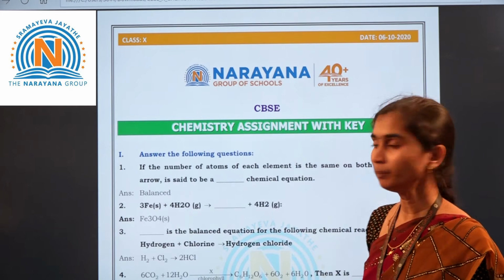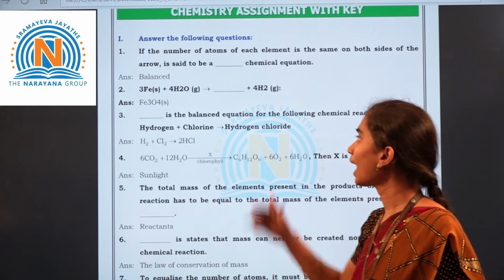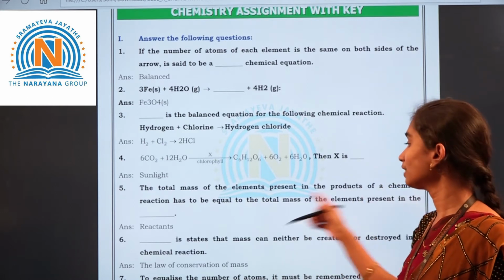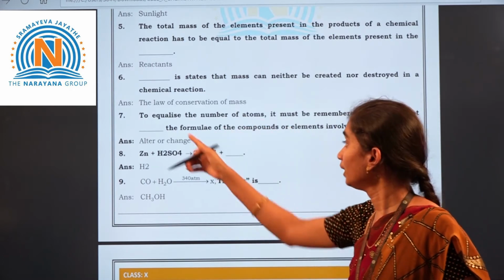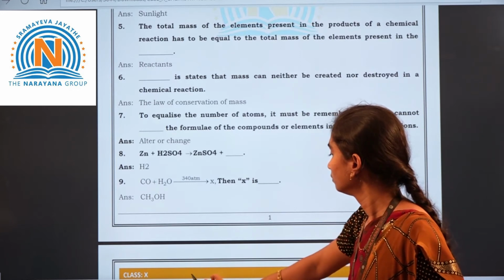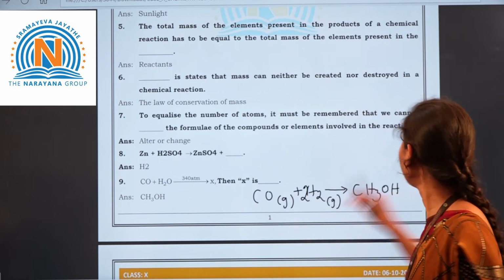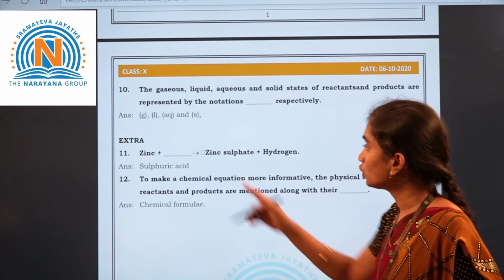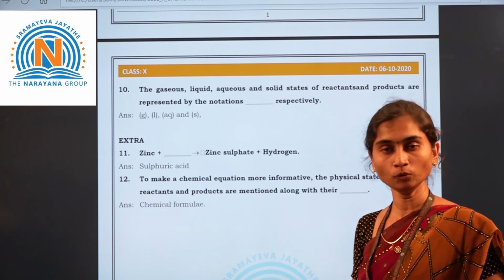CBSE X CHEMISTRY CHEMICAL REACTIONS AND EQUATIONS